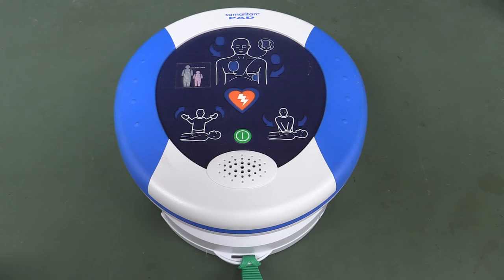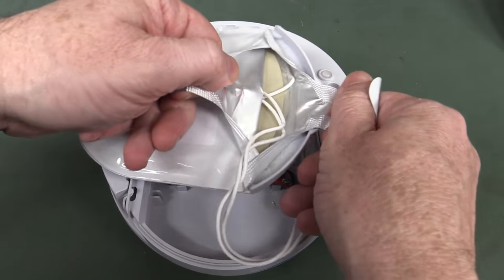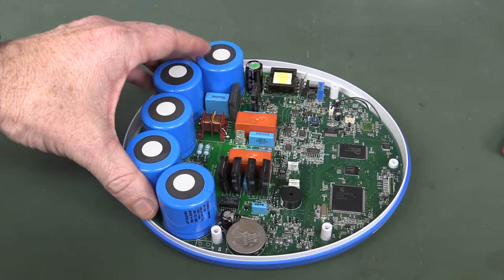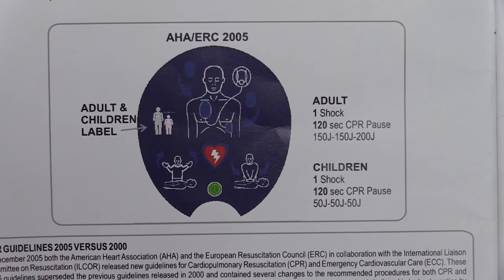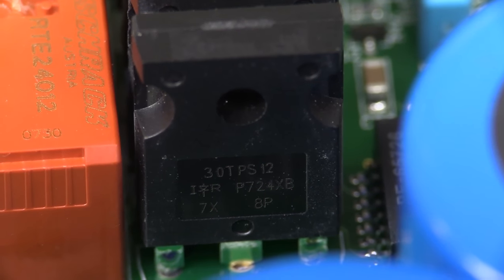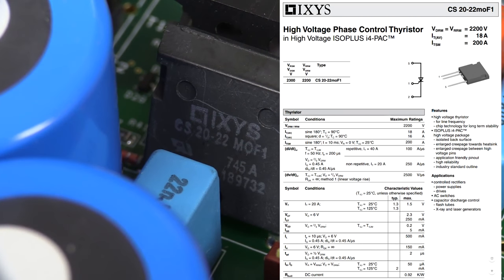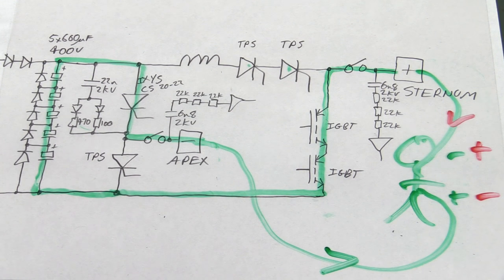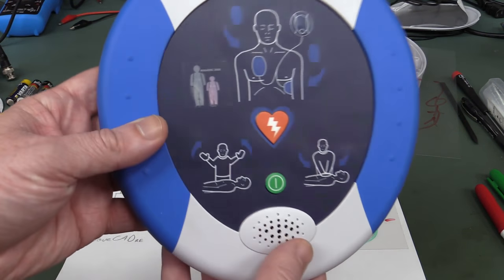EEVblog #909 - Heart Defibrillator Teardown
Defibrillator Teardown!
Inside the Heartsine Samaritan Pad AED heart defibrillator.

EEVblog Amazon Store (Dave gets a cut):